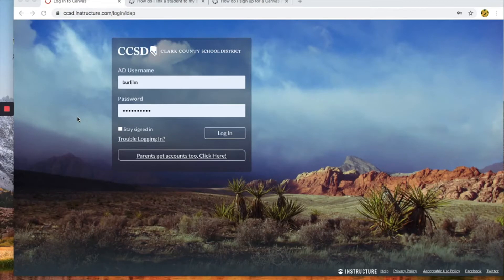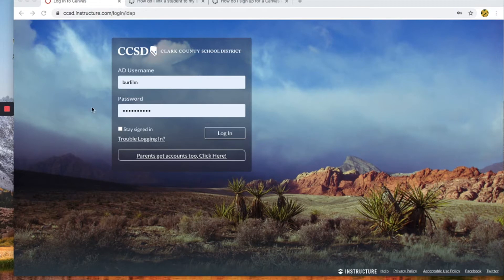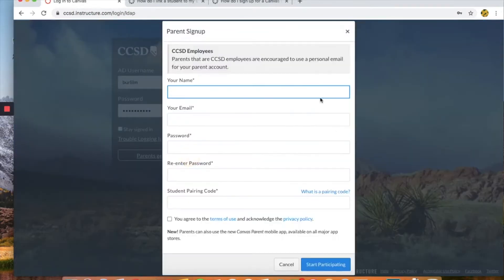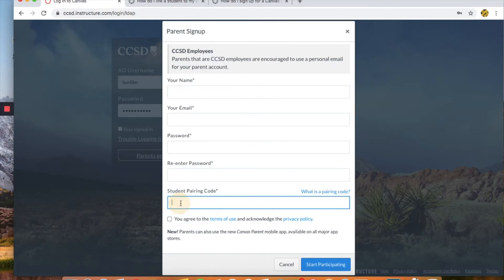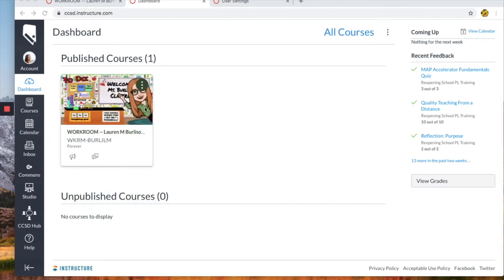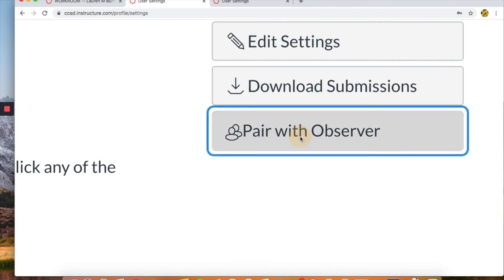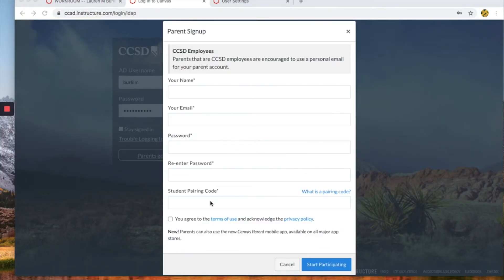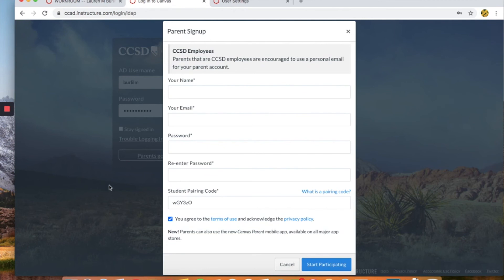How to Become an Observer in Canvas - CCSD Edition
In this video, I show parents how they can become observers of their child's Canvas course.